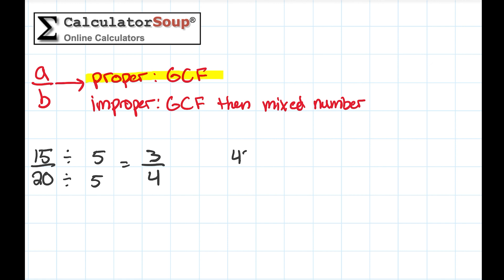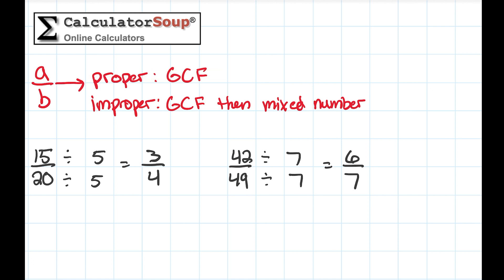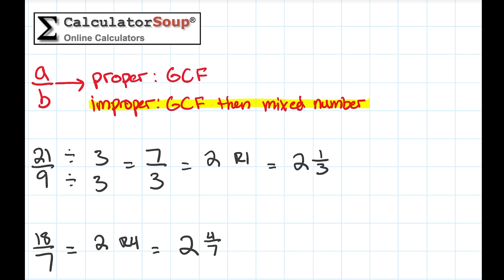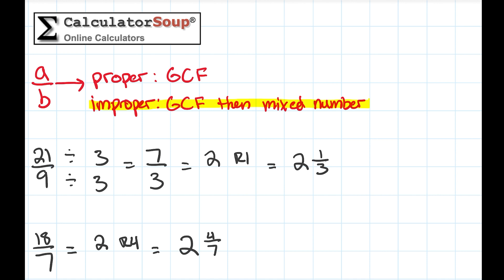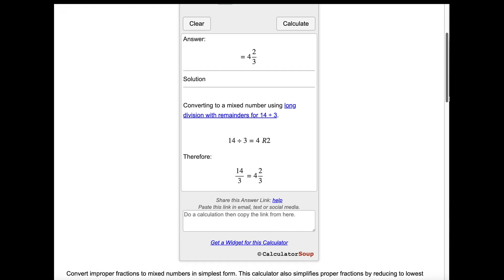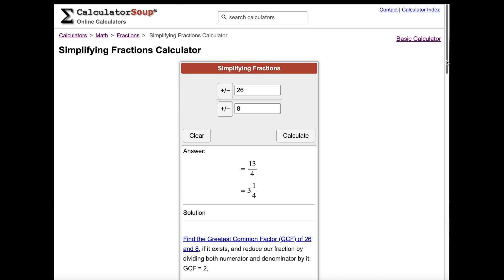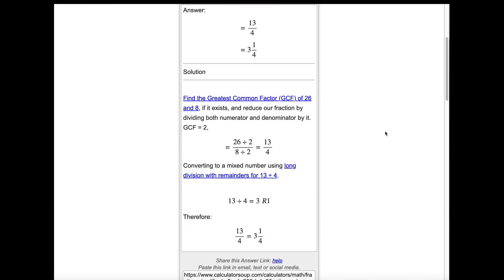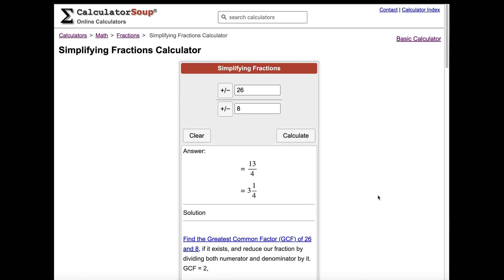How to Simplify Fractions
Learn how to simplify fractions by hand and by using Calculator Soup's simplifying fractions calculator. In this tutorial, we simplify both proper and improper fractions using the greatest common factor and mixed numbers.

0:00 - Intro
0:19 - How to simplify fractions
0:56 - Simplify proper fractions
1:52 - Simplify improper fractions
3:40 - CalculatorSoup.com
4:32 - Like and subscribe for more tutorials!